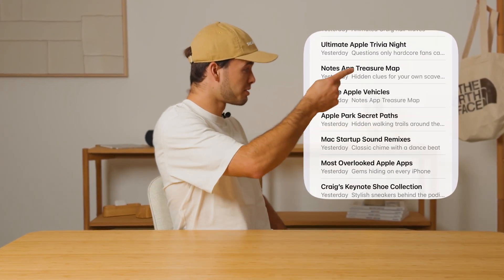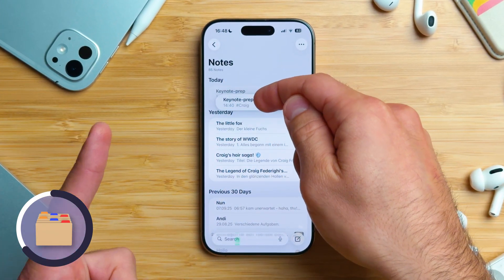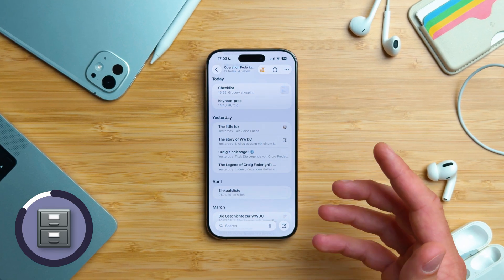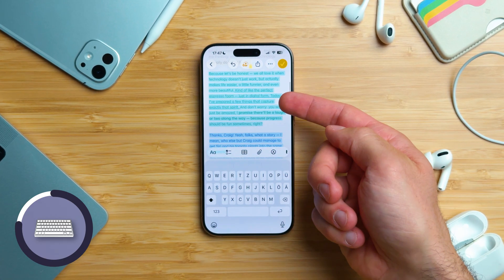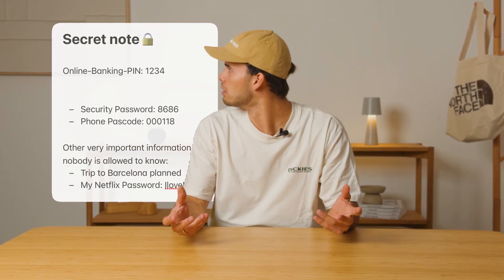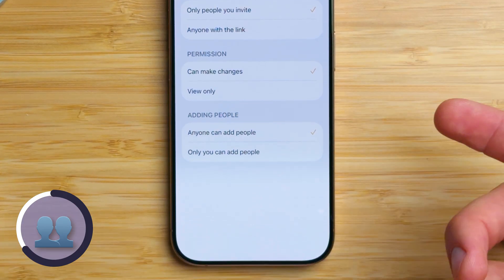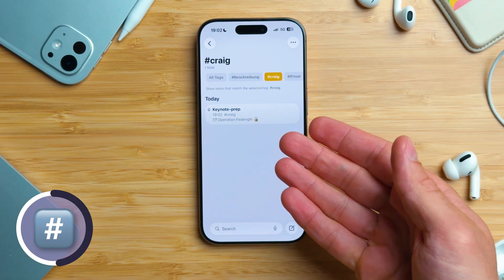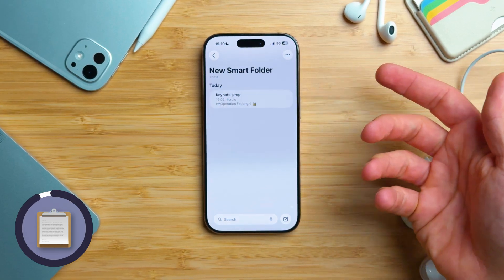Amazing Apple Notes Tips to Get More Done!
Apple Notes – my most-used app that many people underestimate. In this video, we’ll cover the basics and throw in some pro tips along the way to help you get started quickly and work more productively. Enjoy!

🎥 Shot on iPhone. Edited on Mac.

ℹ️This video was recorded with iOS 26.0

Chapters:
00:00 - Intro
00:16 - Folders
00:50 - Moving Notes
01:38 - Drag & Drop
02:04 - Sorting Notes
02:54 - My Folder Structure
03:19 - Formating Text
04:18 - Links
04:52 - More Tools
05:26 - Lock Notes
05:53 - Share Notes
07:22 - Other Accounts
07:48 - Tags
08:34 - Smart Folders
09:26 - View options
09:35 - Extra Trick